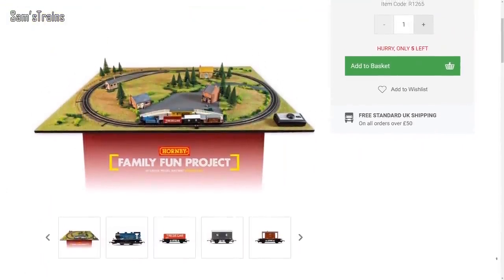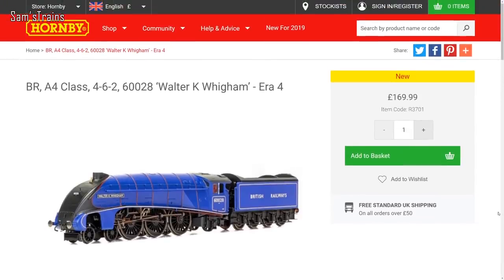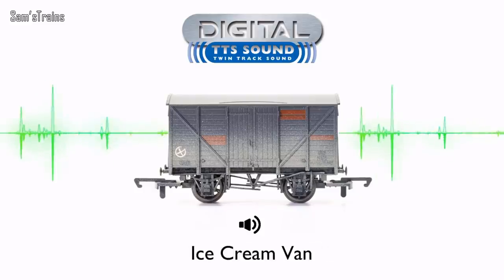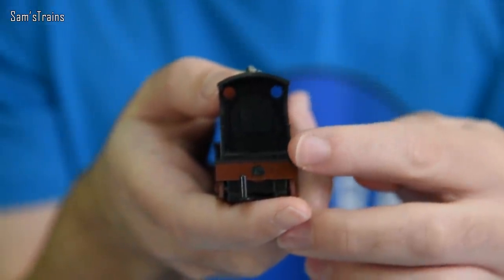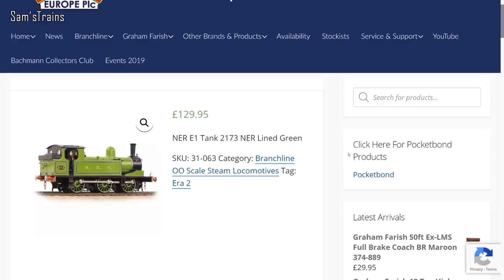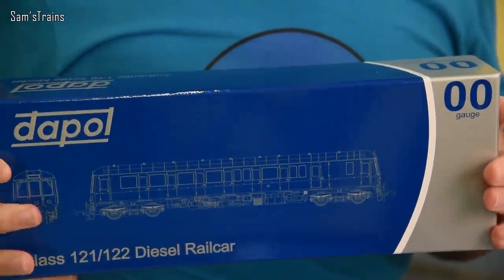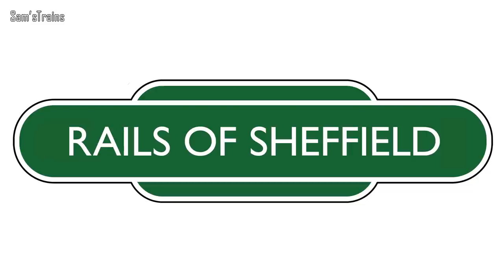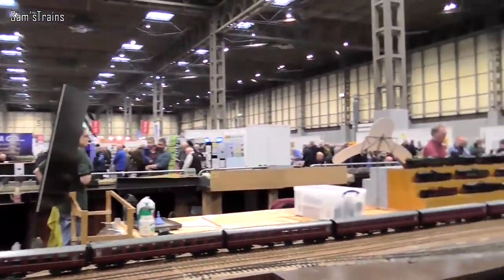Model Railway News & Announcements | November 2019